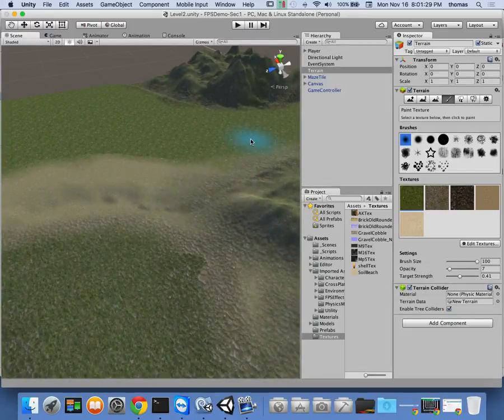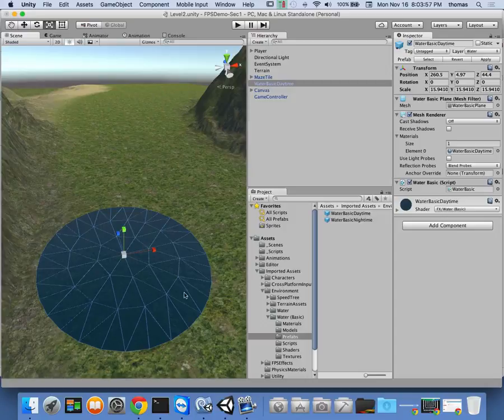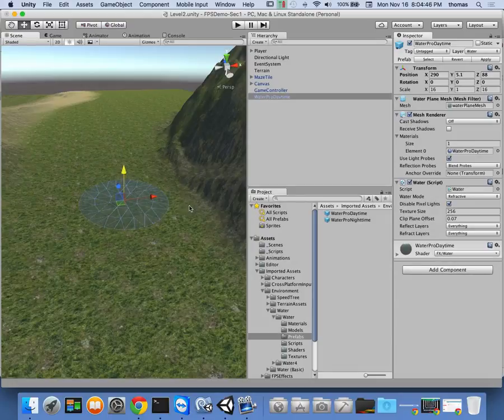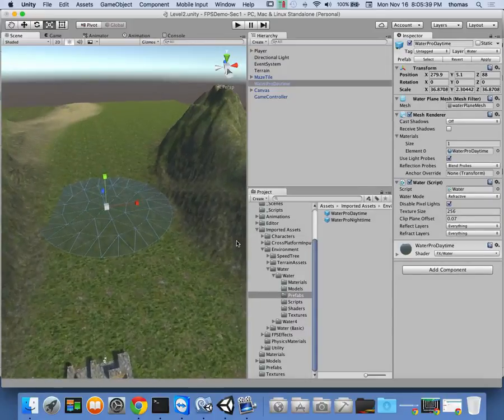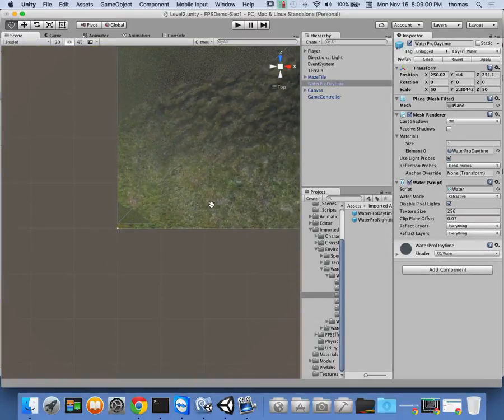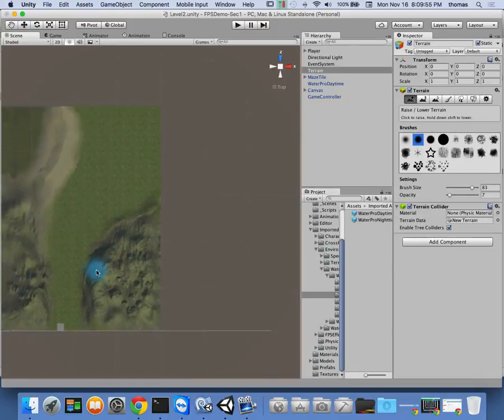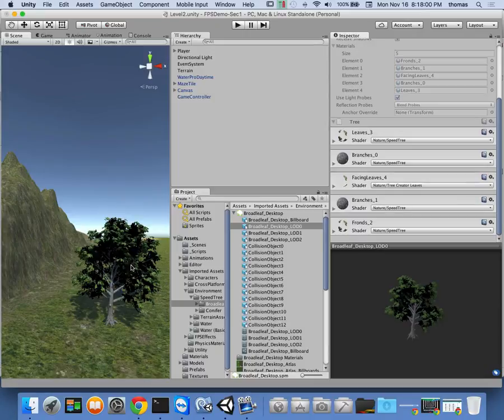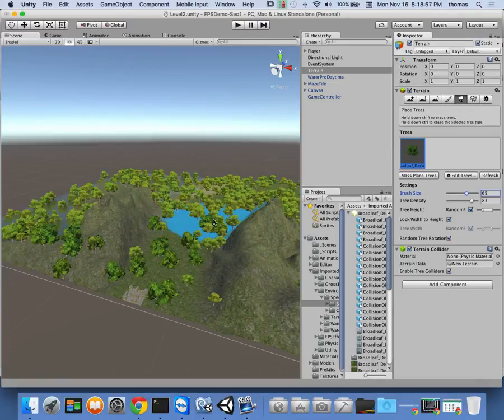COMP305 - Lesson 10 - Part 2 - Recording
COMP305 - Game Programming 1 - Lesson 10 - Part 2 - Recording